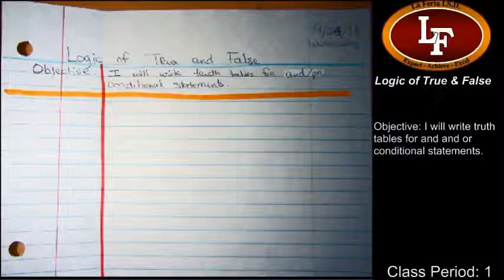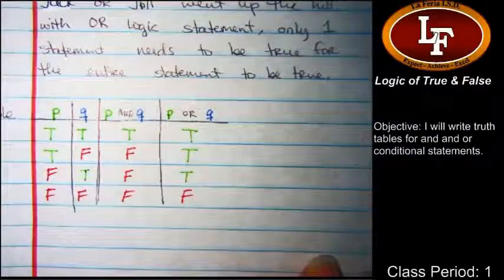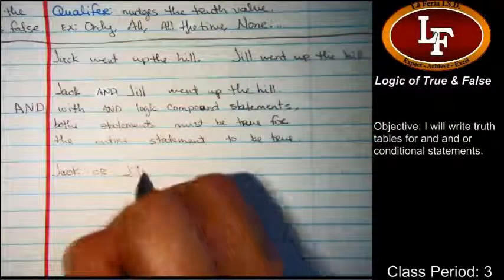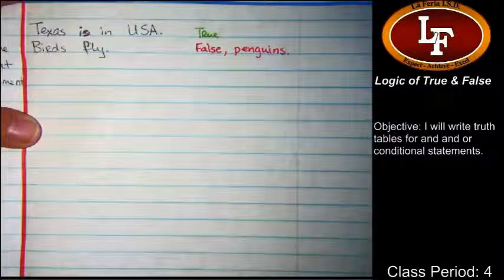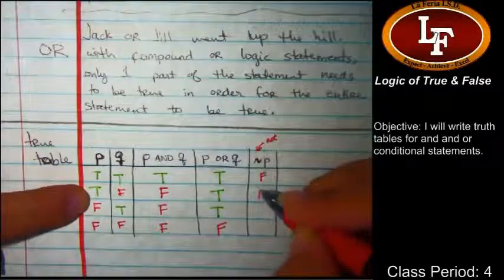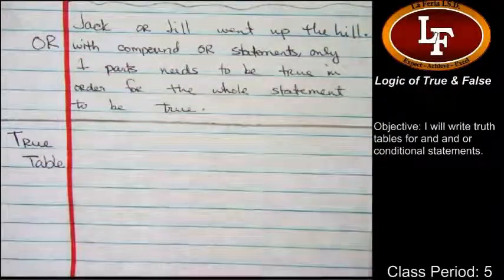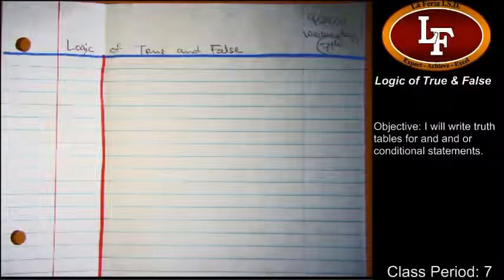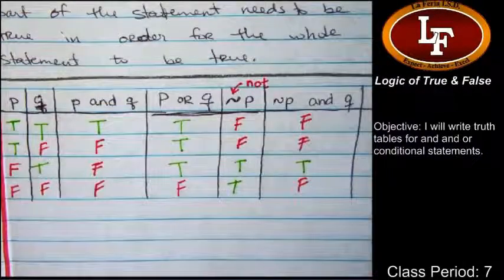9/24/14: Lecture Day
The rest of the lectures from 9/24/14.